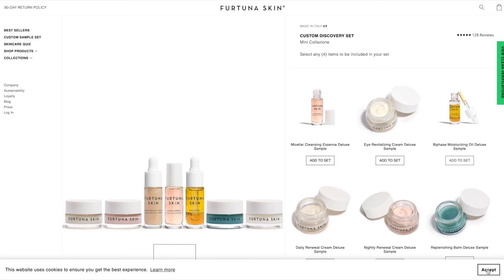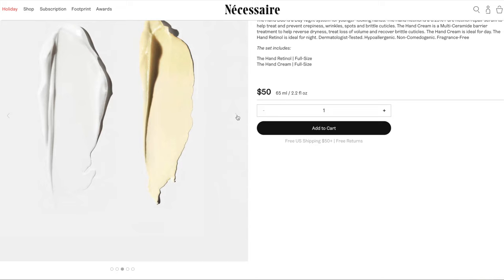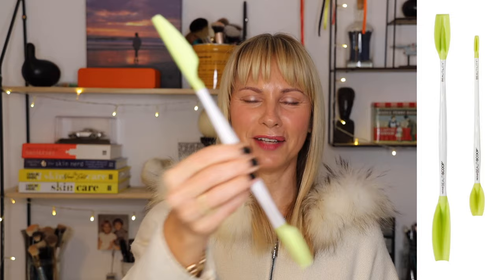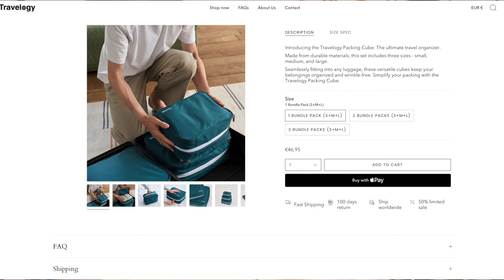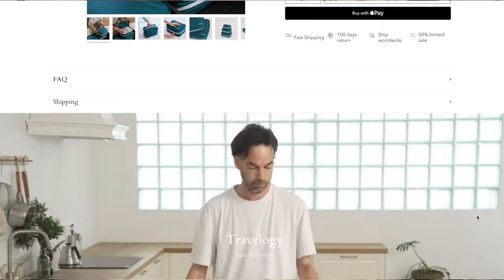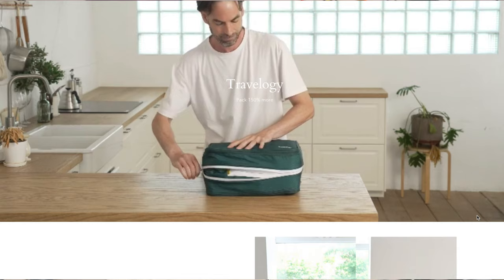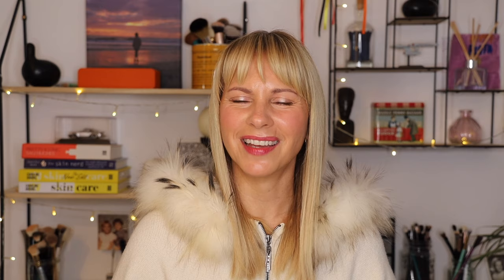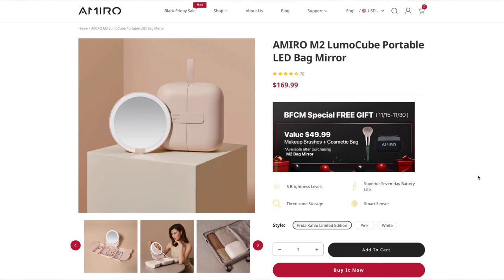🎄 2023 Holiday Gift Guide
Ho ho ho - it's that time of year! With 20 days left until Christmas, here are a few gift ideas for you and your loved ones.

/ skinobsessedmary